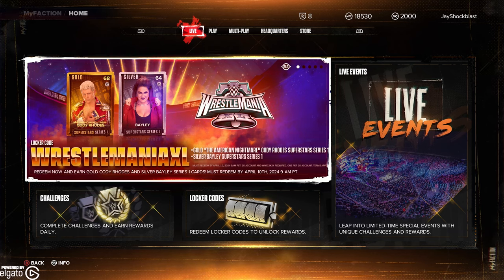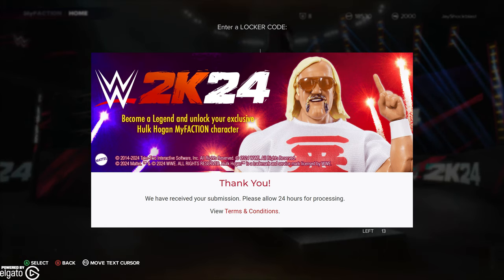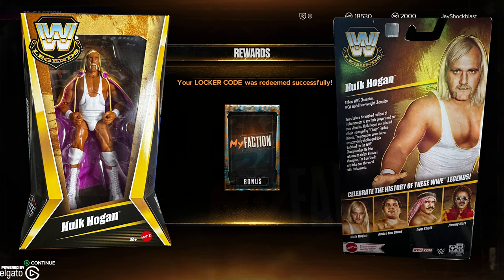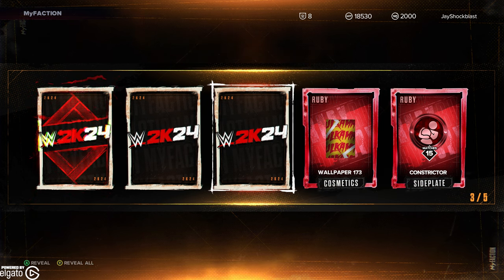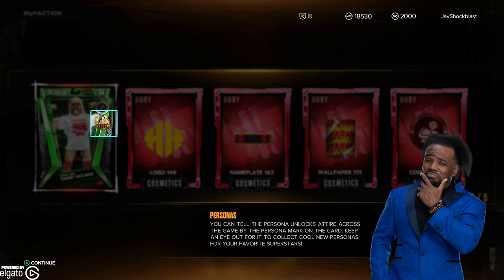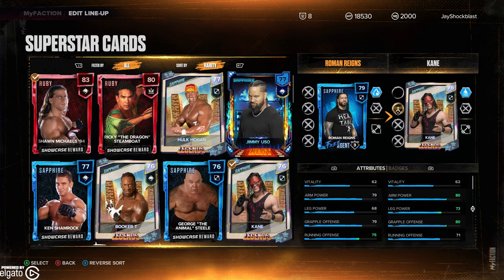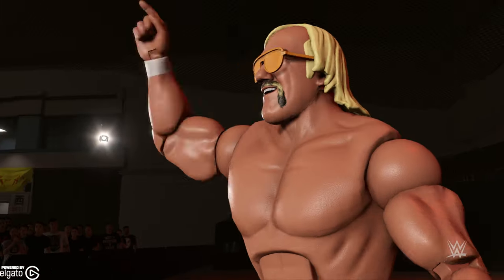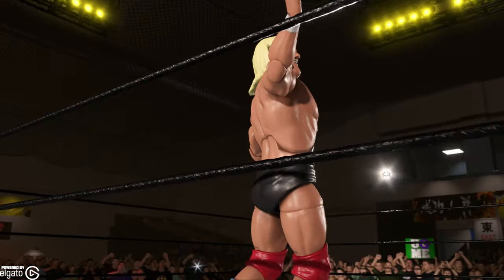WWE 2K24 - How To Get Action FIgure Hulk Hogan (With Intro)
Buy a special WWE Legends Series 21 Action Figure at Target and send picture of your receipt to Mattel at the following link to get a locker code for Action Figure Ichiban Hulk Hogan in MyFACTION

Because this is a persona card, it can be used in any game mode.